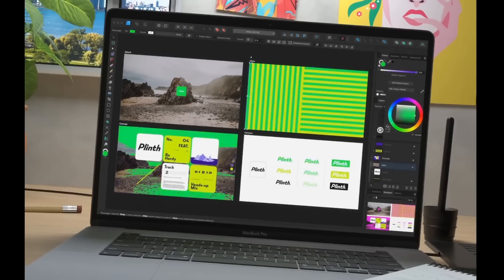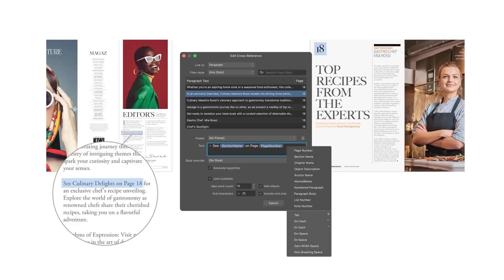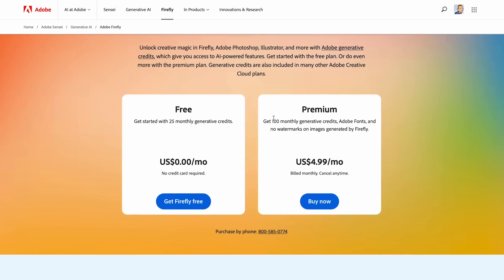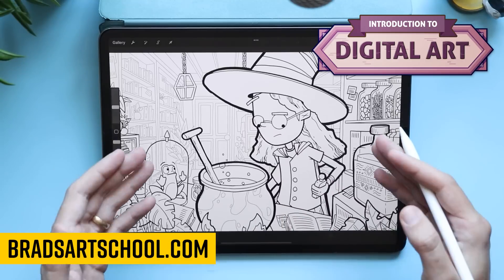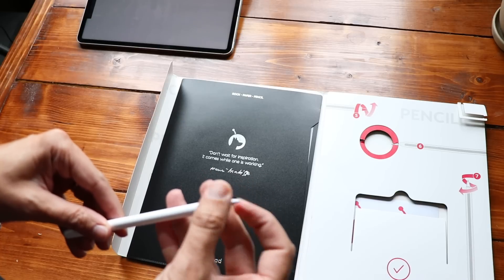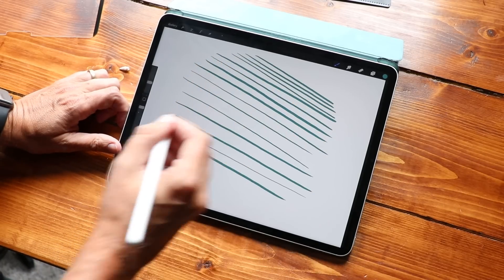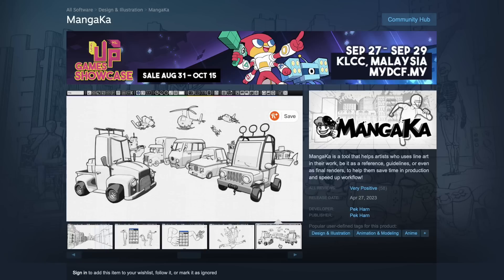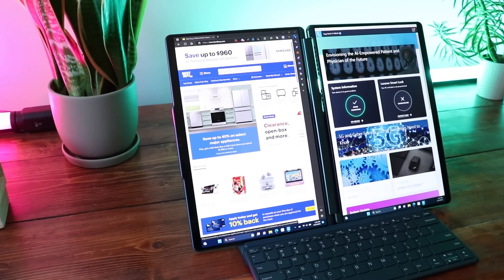News Roundup: What's new in Affinity Designer and Photo 2.2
Lots of news this week including the Affinity updates. Some of the Ai features rolled out officially into Adobe apps as well as a price increase.